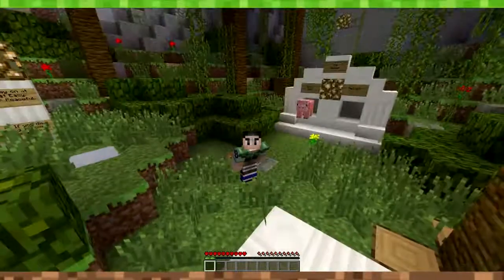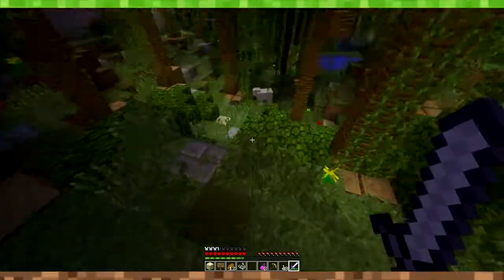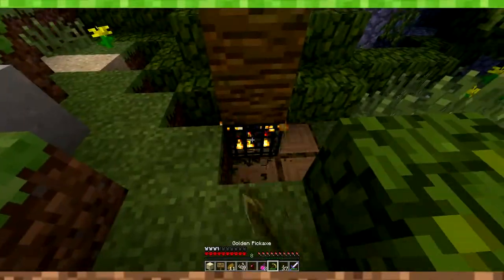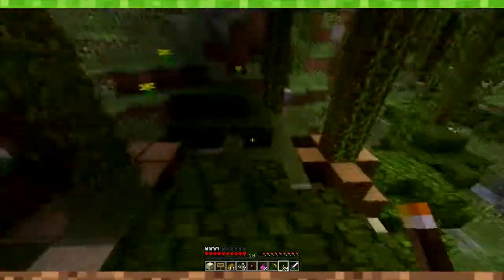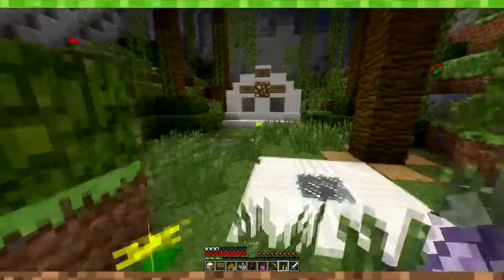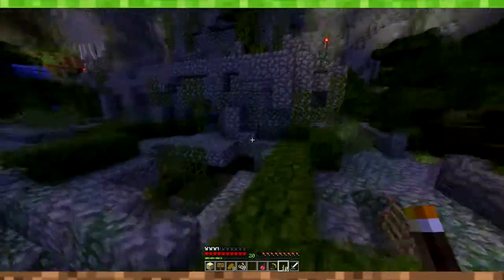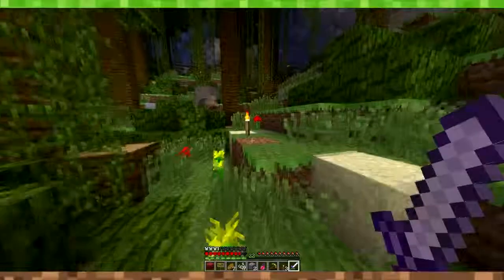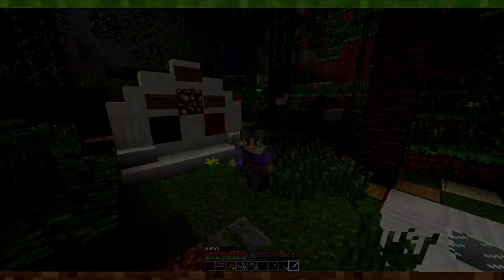Minecraft - CTM Advent series | Ep. 2 - Decaying Hold - No problemo!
Third video in a CTM serie that contains 5 maps in total. Hope you guys enjoy as well as the new intro :)

Play Hypixel:
mc.hypixel.net